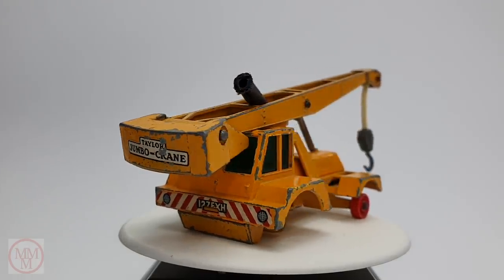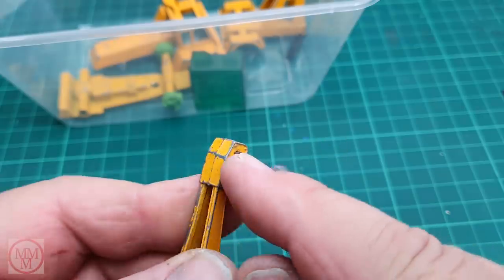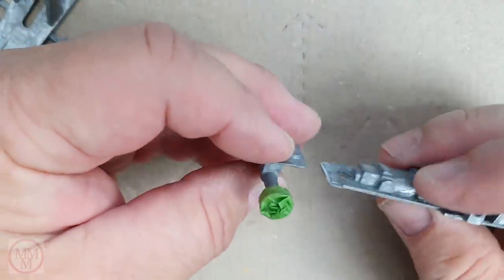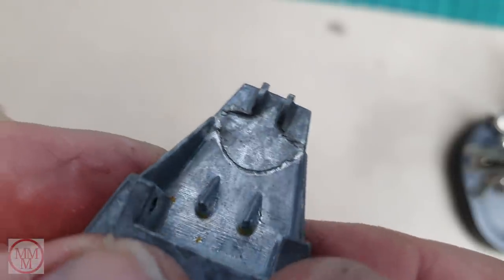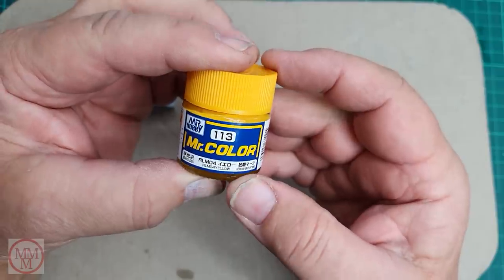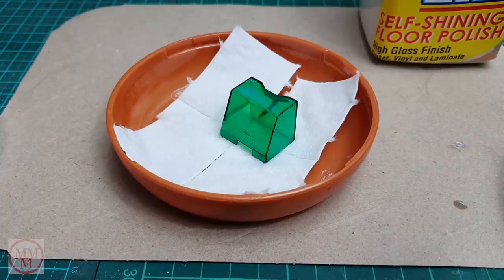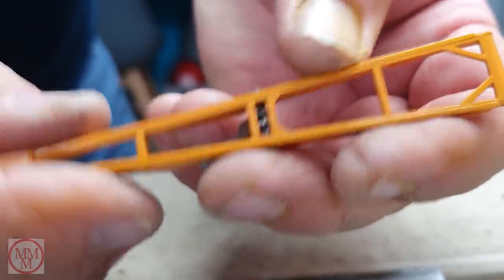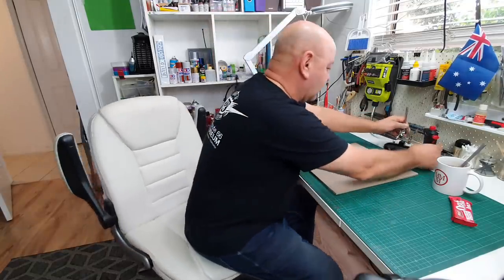MATCHBOX Restoration No.K14 Taylor Jumbo Crane 1964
This 50 year old model was going to be difficult. With it's multiple parts and obvious damage I surprised myself by taking it on! - I made a few mistakes along the way but as they say.."You can't make an omelette without breaking a few eggs!" - The end result is a beautiful model which is going to look great in my collection. I am so glad that I didn't give up half way through but instead, struggled through the difficulties to come up trumps at the end.